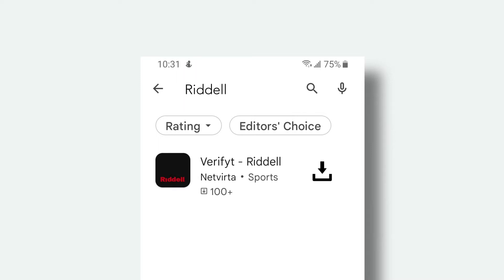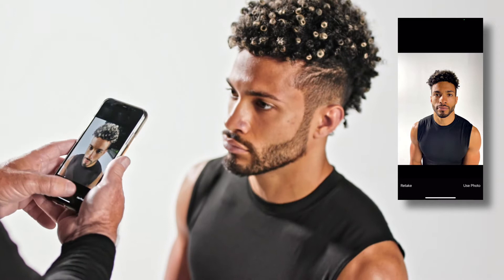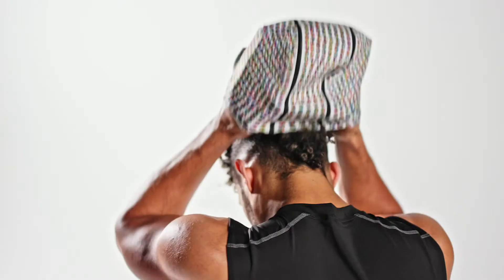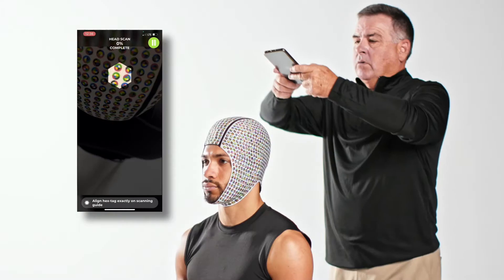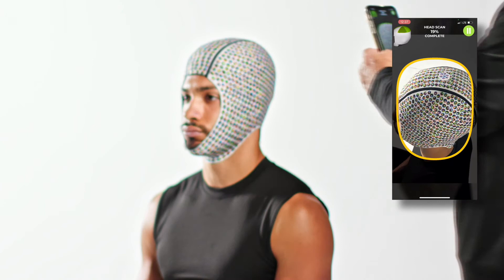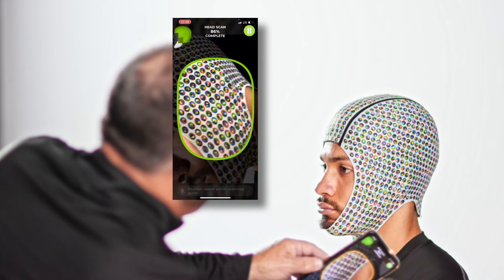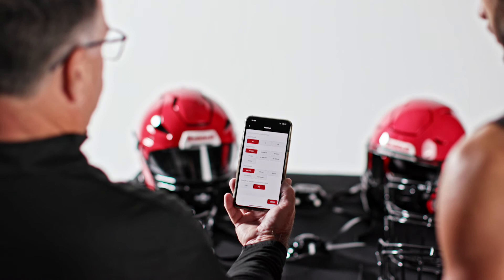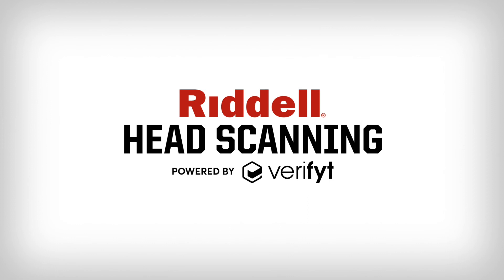How-To Use Riddell Head Scanning App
The Riddell Head Scanning App utilizes 3D scanning technology to craft a custom combination of interior padding for the athlete's Precision-Fit or Tru-Fit helmet. The app is compatible with both Android and iOS devices.
We are a passionate team dedicated to giving back to the football community while advancing the sport through game-changing innovations in helmet technology and protective equipment that enhance on-field performance. Our vision is to boldly champion the future of football.